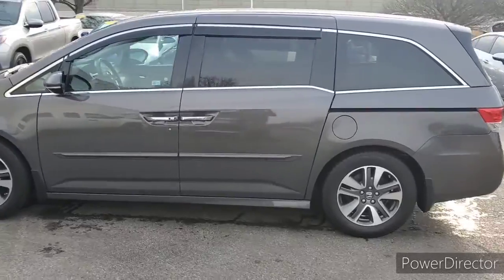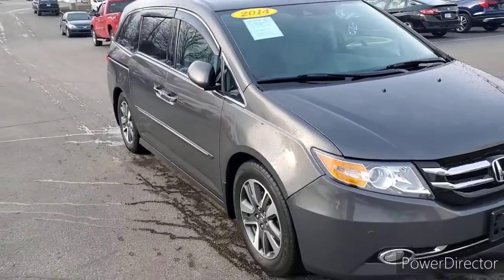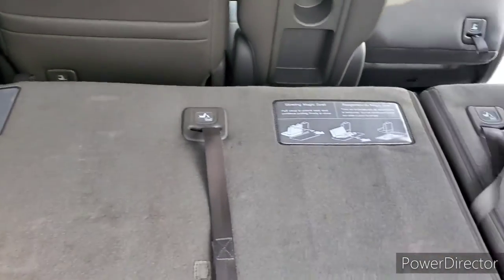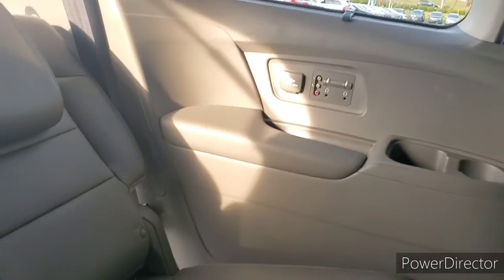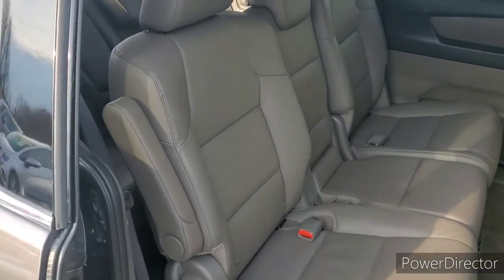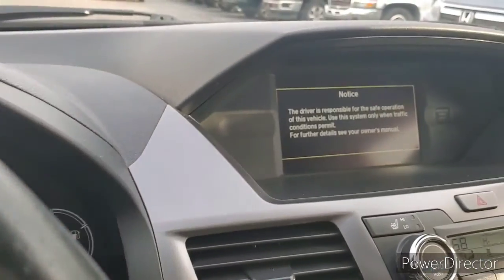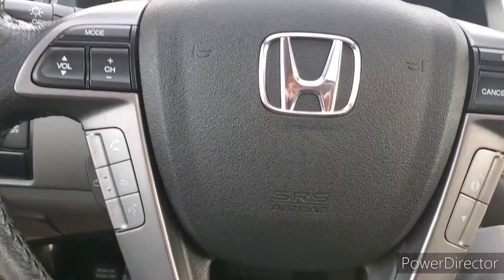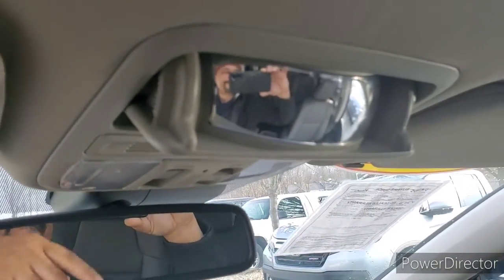March 9, 2020